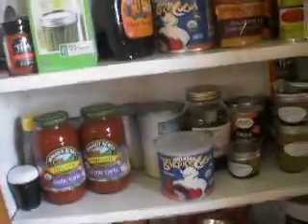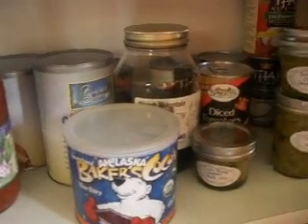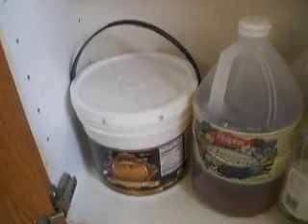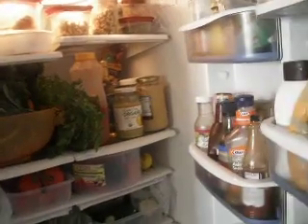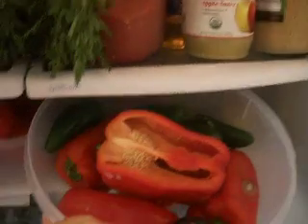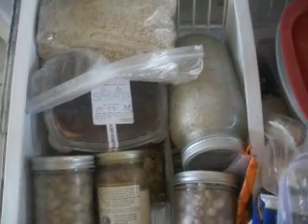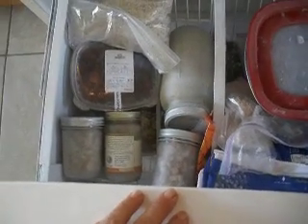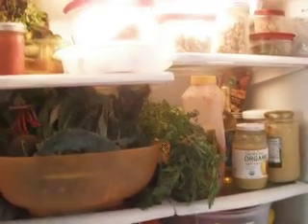Lose 100 lbs. 50 lbs. off and 50 to go... See whats in my refrigerator and cabinets!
Join us at Whole Foodies on facebook!
Im still learning but I have completely changed the way we eat. No more standard American diet!!! No GMO'S &  processesed food. Just eating the way God intended us to eat. Fresh fabulous organic whole foods!